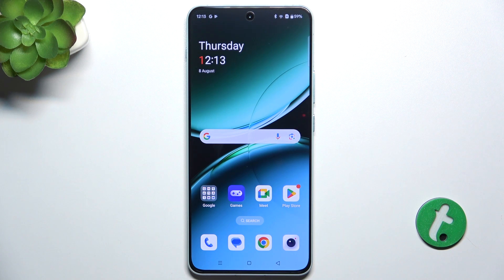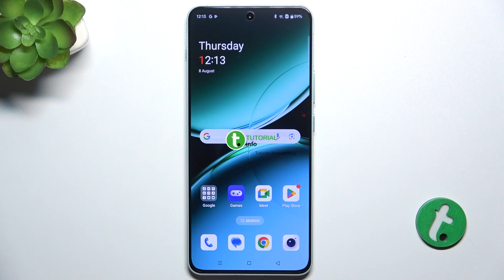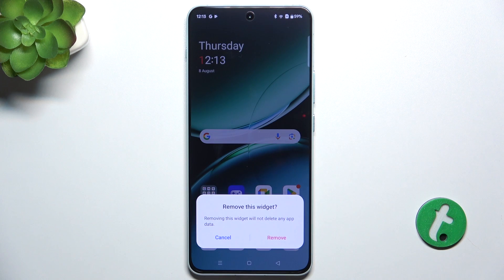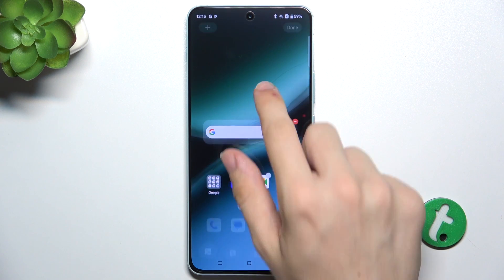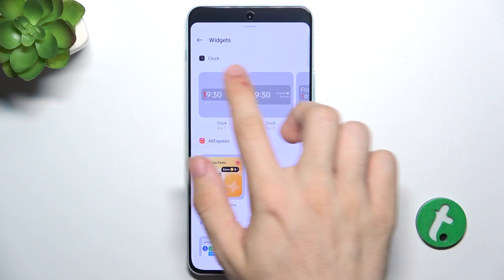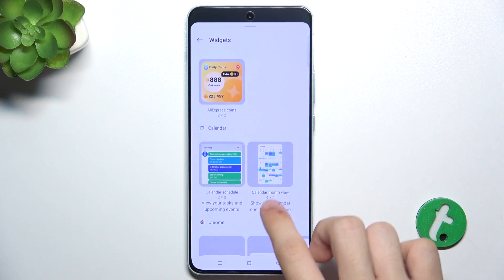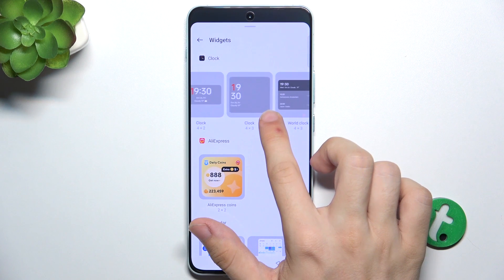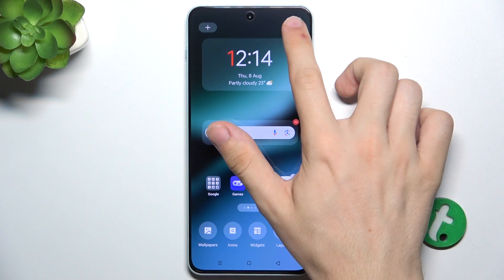OnePlus Nord 4: How to Add or Remove Home Screen Widgets - Customize Your Display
Want to personalize your OnePlus Nord 4 home screen? Adding or removing widgets is a great way to tailor your home screen to your needs and preferences. This guide will show you how to easily add new widgets for quick access to apps and information or remove widgets you no longer need, helping you create a customized and efficient home screen layout.

How do I add widgets to my home screen on OnePlus Nord 4?
How can I remove widgets from my home screen on OnePlus Nord 4?
How to manage and customize home screen widgets on OnePlus Nord 4?